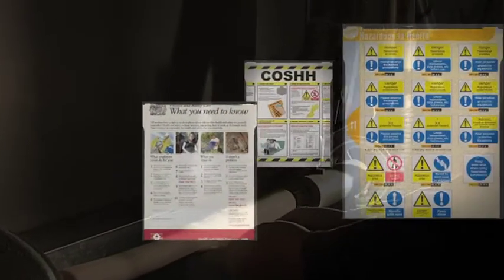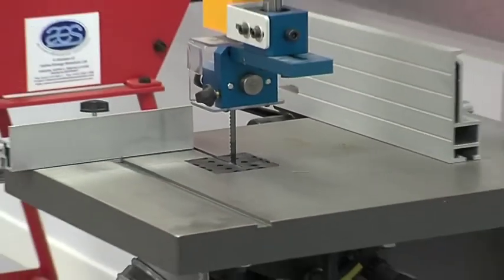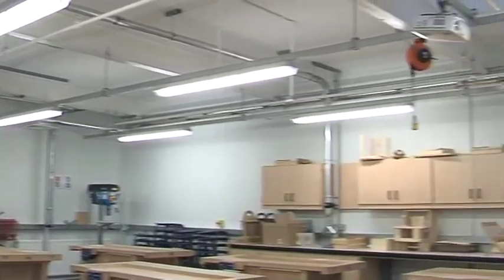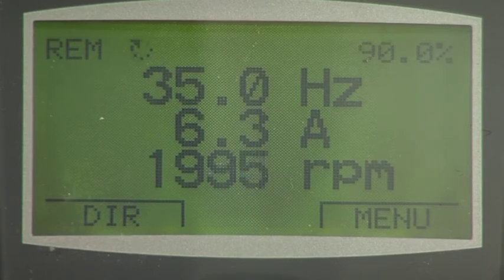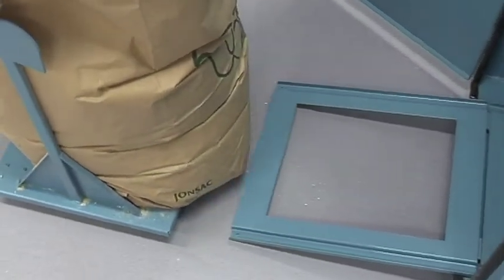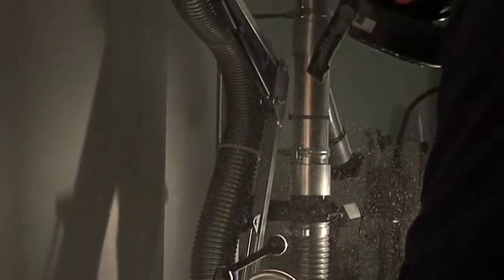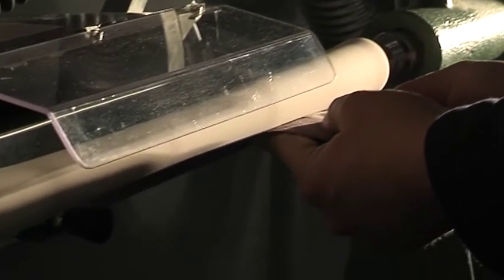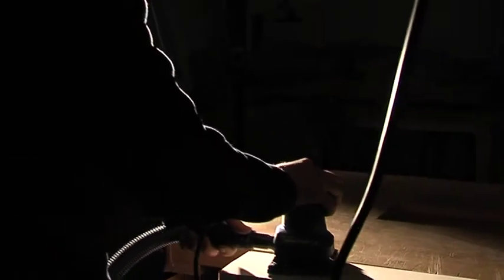C-VAC Centralised Vacuum Extraction System.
C-VAC -- ONE SYSTEM  - MANY SOLUTIONS

The C-VAC system is a modular high vacuum extraction system that has been designed for its ease of use, low noise characteristics and ability to both extract directly from machines and act as a centralised clean up system.

The unique C-VAC system is proven to provide a cleaner and safer working environment. It extracts wood dust from multiple machines simultaneously, incorporates plug-in points for portable tools and has attachments for cleaning dust from floor and benches. Designed for ease of use, it incorporates automatic valves linked to the wood working machines so that the extraction is on when required. Dust is collected centrally in a sealable trolley-mounted bag for safe and easy disposal. C-VAC is powerful, yet quiet in operation.

The benefits of the C-VAC system have been enjoyed by hundreds of workshops through the UK, including schools, colleges, and joinery workshops.  To view the C-VAC system in operation please view the video or contact our team to organise a site visit -- from the Channel Isles to Shetland! extraction is on when required.  Dust is collected centrally in a sealable trolley-mounted bag for safe and easy disposal. C-VAC is powerful, yet quiet in operation.